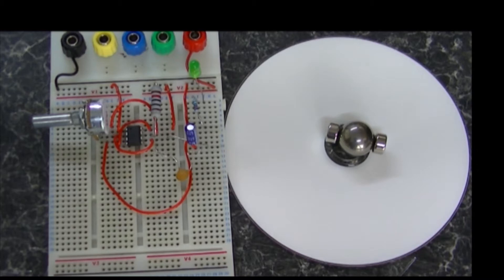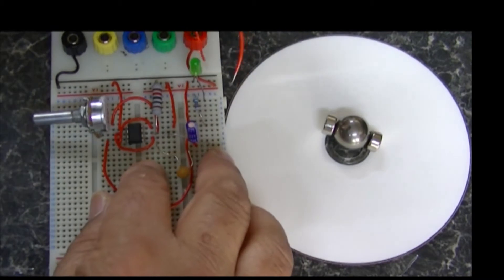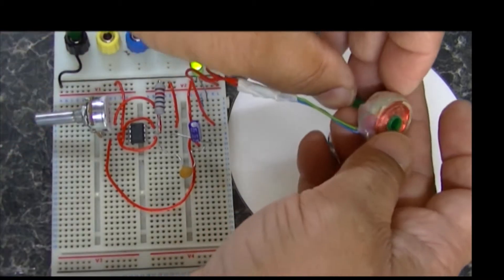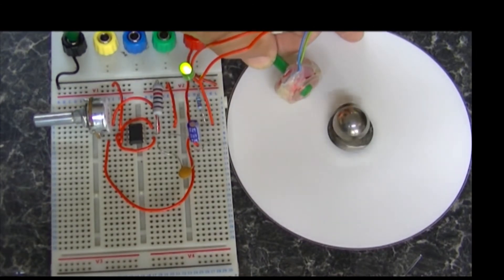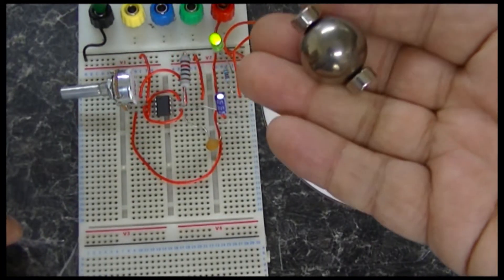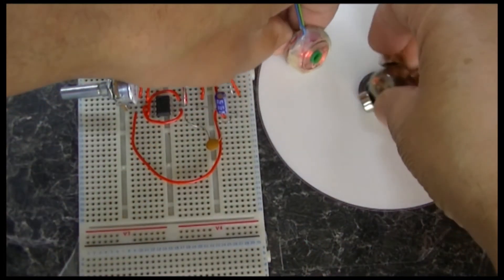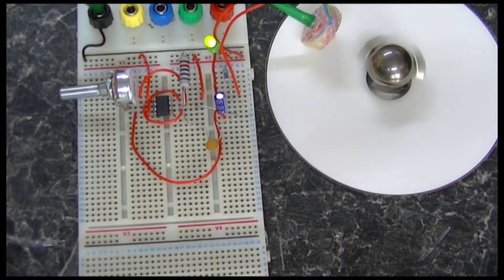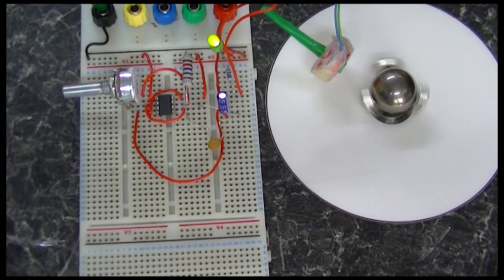Pulse Motor with 555 chip.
Pulse Motor with 555 chip. I made this because I wanted a pulse motor which worked with a 555 chip. This is simple enough for anyone to make, the only thing with this is that it works on 6 volts. I have not tried with a bigger coil, maybe that might work better.

Also watch.